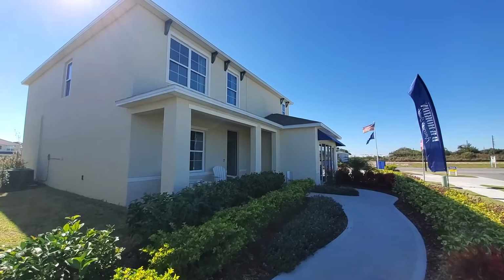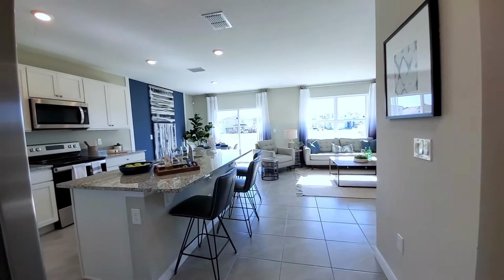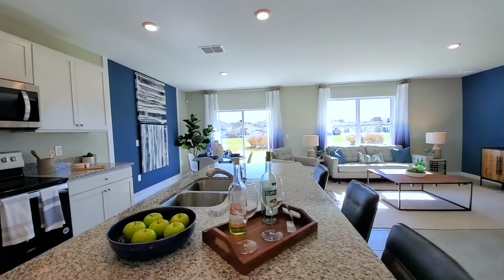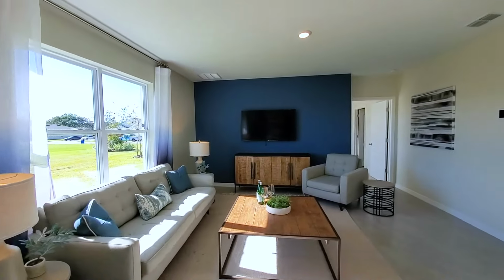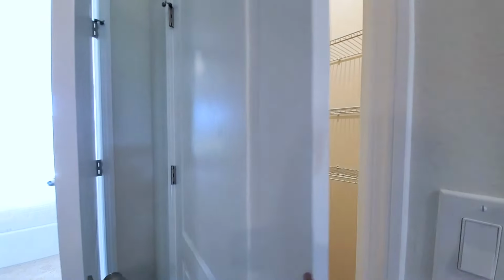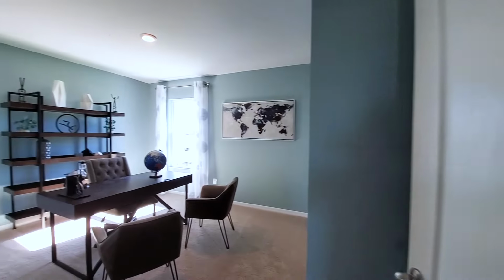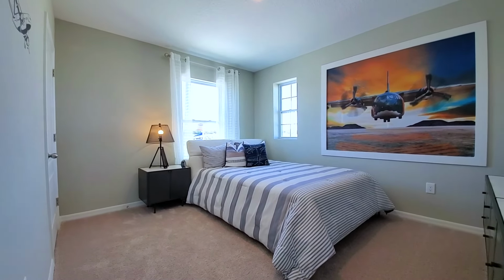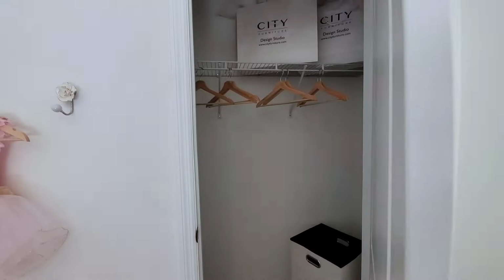Everything Included Model Home Tour | Elle Model | Two Story all Brick Home | Move to Orlando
Please Read: Elle models sold as available SPEC Homes Everything Included (not furniture)
$438,00s* St. Cloud South $480,900s* (North St. Cloud)
*prices at time of filming, prices can change without notice

Preferred Real Estate Brokers
Orlando Home Finders | Joe Jan Quiwa

Model Standard Specs:
5 bedrooms
3.5 Full baths
2 car garage
2,807 sq ft.

Orlando Home Finders @ Preferred Real Estate Brokers

I am a Buyer Agent.  I do not work for the builder, I work for YOU my buyer. So, If you are considering purchasing a home here and would like to see this home or any home in the Orlando/St. Cloud area I would love to help you find a place you can call home!

Lake Nona Orlando New Homes - Orlando Home Finders